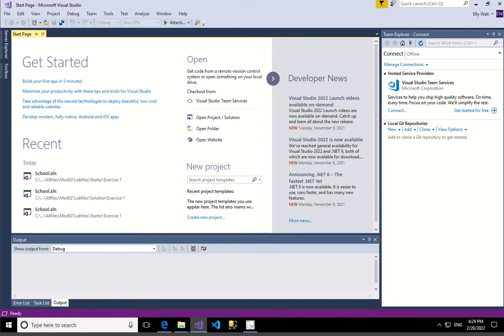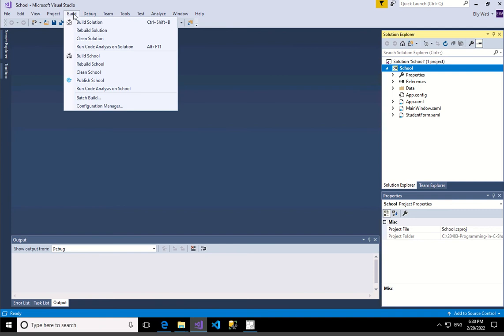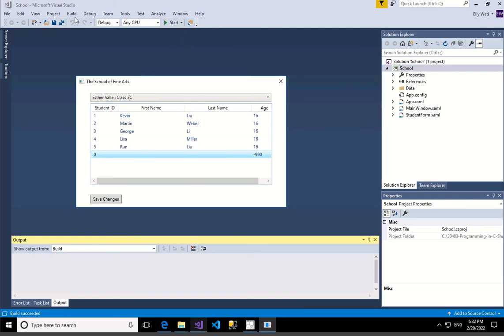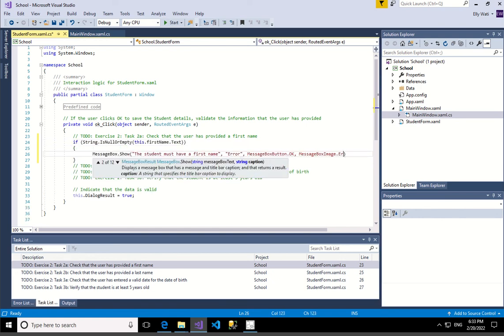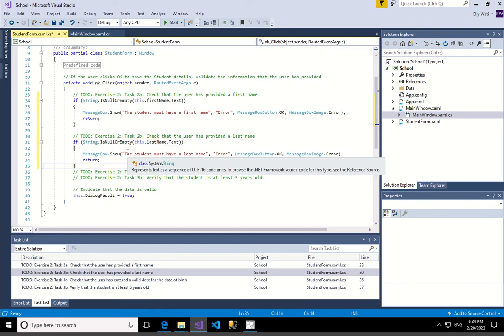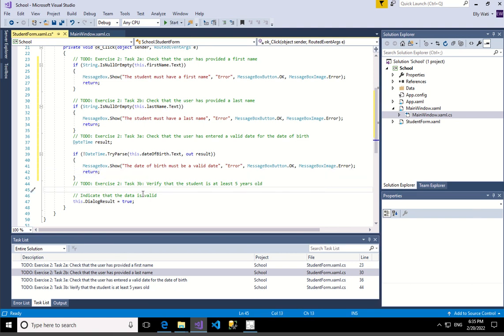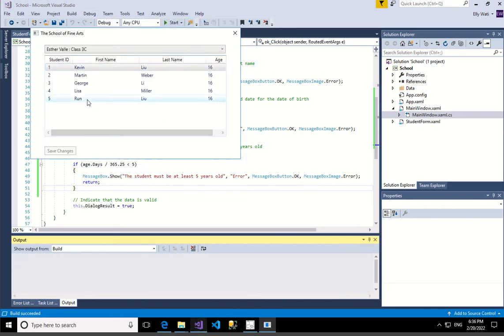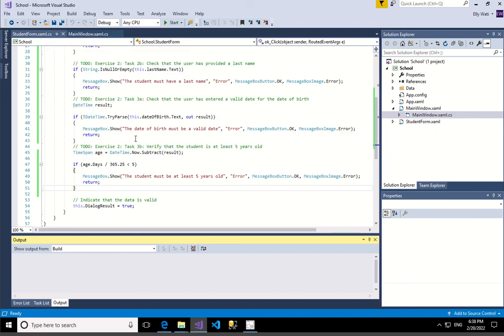C# Module 2 Exercise 2